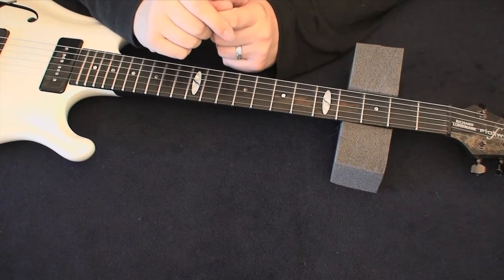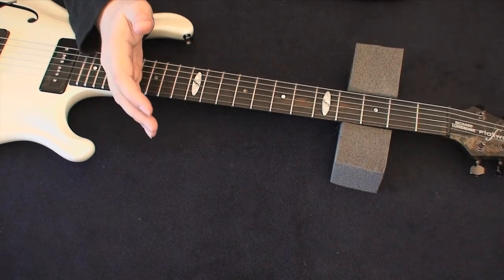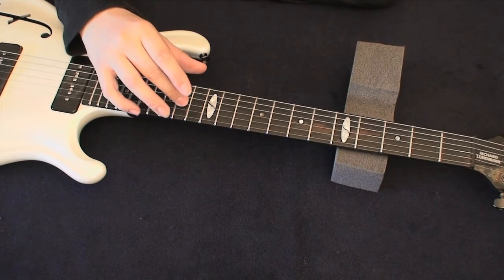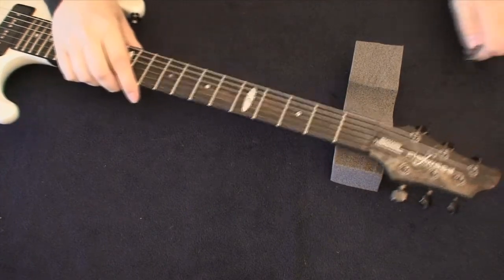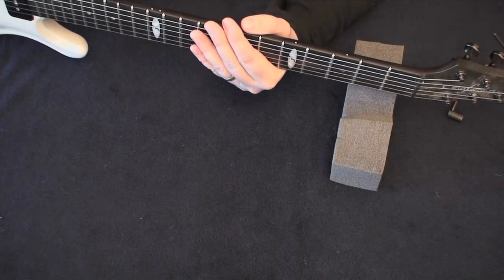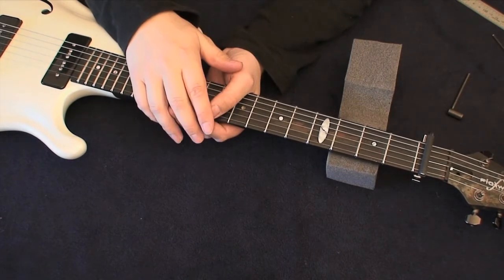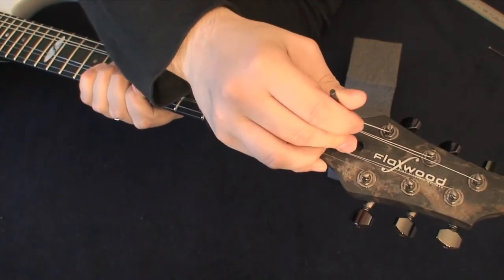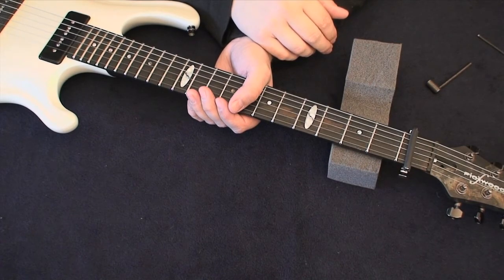5 - Truss Rod Adjustment